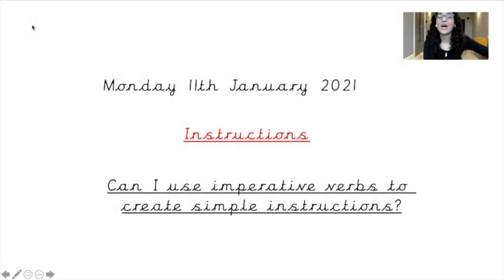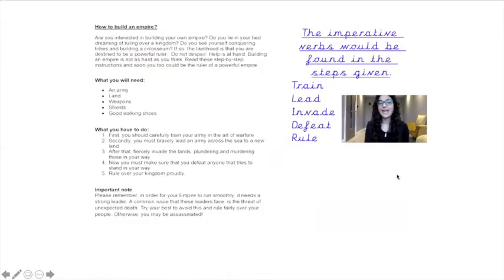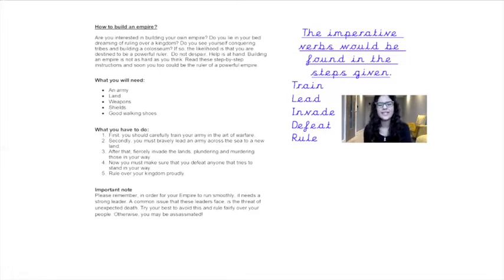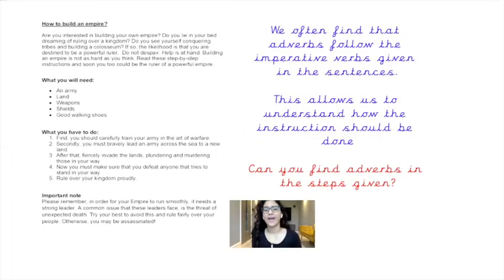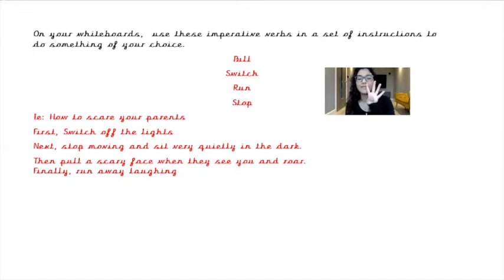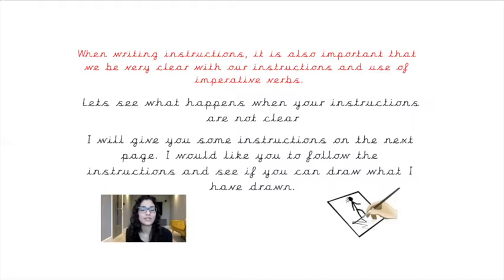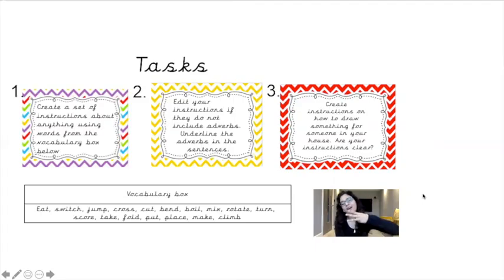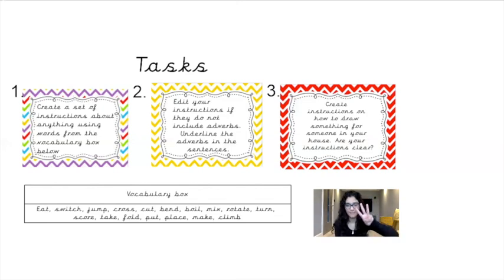Year 4 11th January English Williams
In this lesson, Miss Gulzar discusses the importance of imperative verbs when we are writing our instructions. Please be sure to upload work to Tapestry by 16.00.